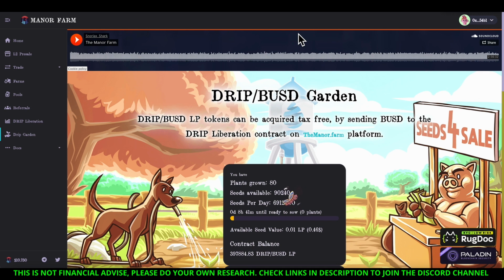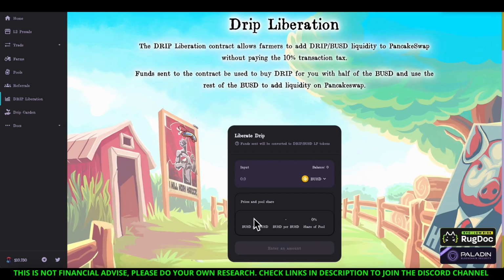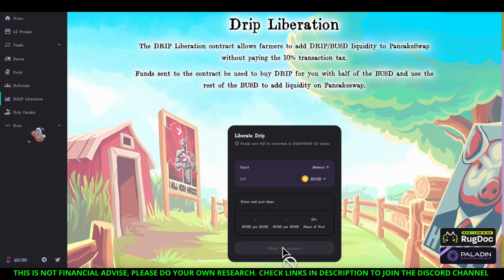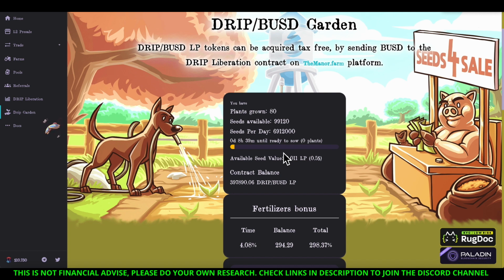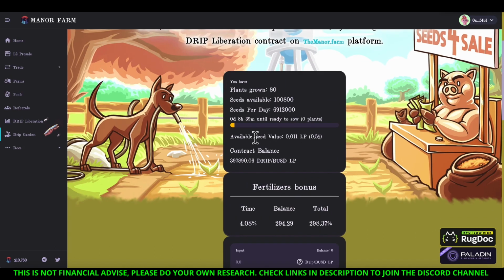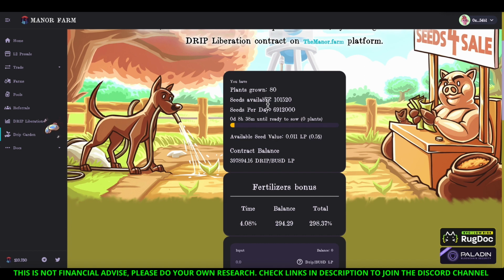Forex Shark AMA & How To Add BUSD Liquidity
MUSIC BY BIGGA T: FOLLOW HIS SOUND CLOUD PAGE & REACH OUT, SHOW SOME LOVE. LINK IS

MASSIVE SAVING ON ETH GAS FEES VIA MY LINK NOW. EXCHANGE MOST TOKENS & SAVE ON GAS FEES

Your investments are your responsibility
We do not accept any liability for any loss or damage which is incurred from you acting or not acting as a result of reading any of our publications. You acknowledge that you use the information we provide at your own risk.

Information, not advice or recommendations
Our publications do not offer investment advice and nothing in them should be construed as investment advice.  Our publications provide information and education for investors who can make their investment decisions without advice.

Carry out your own independent research
You should carry out your own independent research before making any investment decision. Our publications do not take the specific needs, investment objectives and financial situation of any particular individual into consideration and any investments mentioned may not be suitable for you.  You should not base any investment decision solely on the basis of the information that we publish.

The information contained in our publications is not, and should not be read as, an offer or recommendation to buy or sell or a solicitation of an offer or recommendation to buy or sell any securities.  Our publications are not, and should not be seen as, a recommendation to use any particular investment strategy.